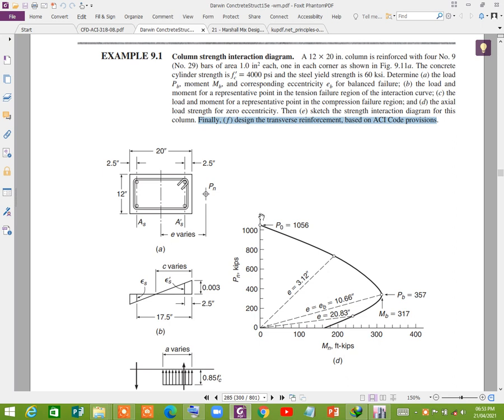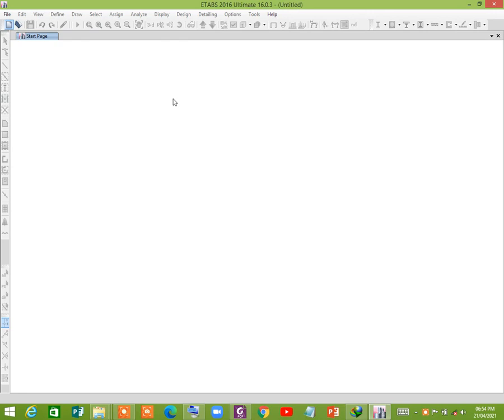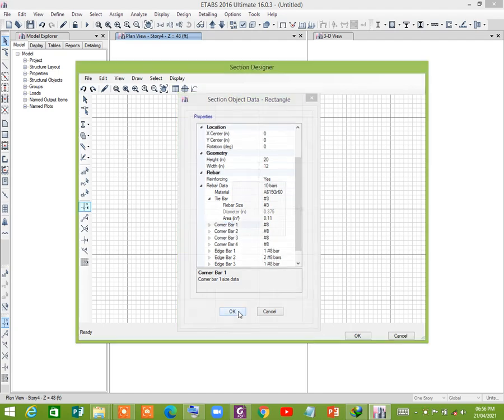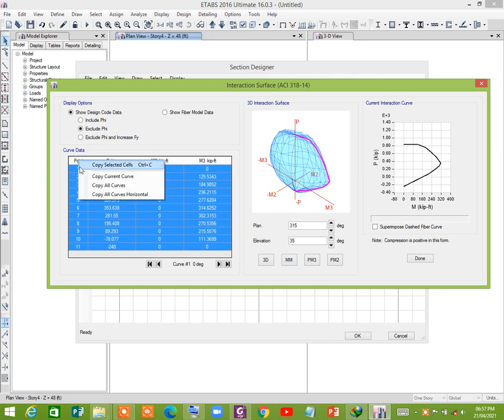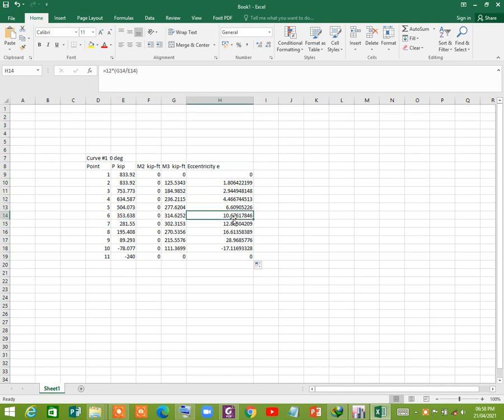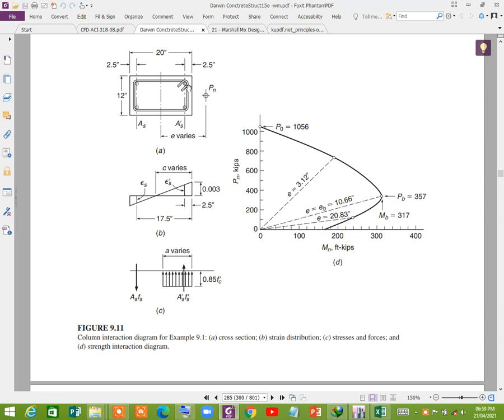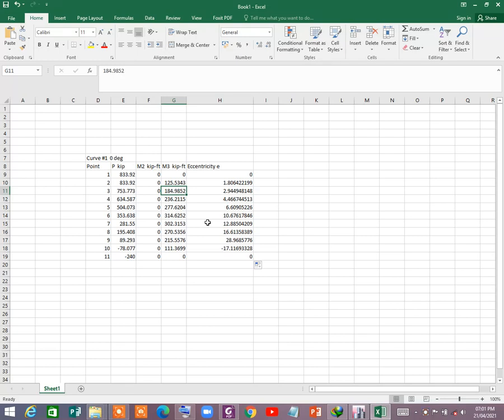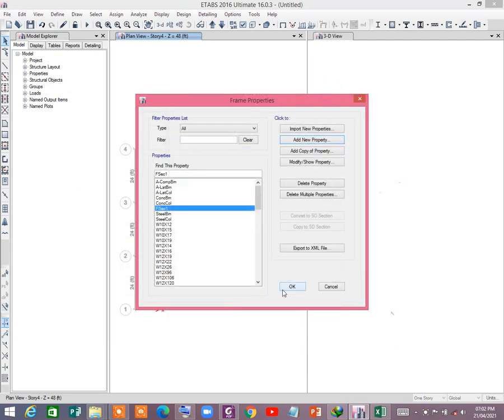Check capacity/draw interection diagram of a column and design the column for eccentricity in ETABS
Hello dears,
Today in this video I will show you how to determine the capacity of a column for different eccentricity value. The type of failure for a column depends on the value of eccentricity e, which in turn is defined by the load analysis of the building or other structure.
 In the region of compression failure the larger the axial load Pn, the smaller the moment Mn that the section is able to sustain before failing. However, in the region of tension failure, the reverse is true; the larger the axial load, the larger the simultaneous moment capacity. This is easily understood. In the compression failure region, failure occurs through overstraining of the concrete. The larger the concrete compressive strain caused by the axial load alone, the smaller the margin of additional strain available for the added compression caused by bending. On the other hand, in the tension failure region, yielding of the steel initiates failure. If the member is loaded in simple bending to the point at which yielding begins in the tension steel, and if an axial compression load is then added, the steel compressive stresses caused by this load will be superimposed on the previous tensile stresses. This reduces the total steel stress to a value below its yield strength.
Consequently, an additional moment can now be sustained of such magnitude that the combination of the steel stress from the axial load and the increased moment again reaches the yield strength.

The typical shape of a column interaction diagram has important design implications. In the range of tension failure, a reduction in axial load may
produce failure for a given moment. When performing a frame analysis, the designer must consider all combinations of loading that may occur, including the combination that produces minimum axial load paired with a moment because the combined loading may place the column in the tension failure range. Within this range, only the compressive load that is certain to be present should be used to calculate the capacity of the column subject to the given moment.